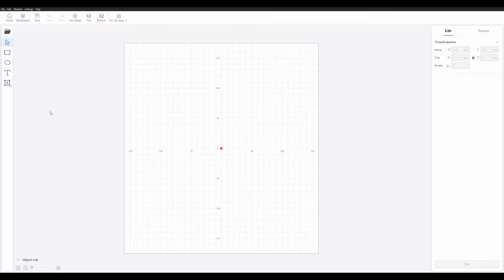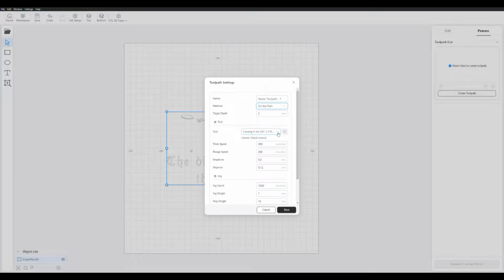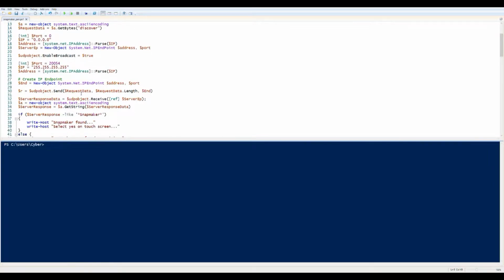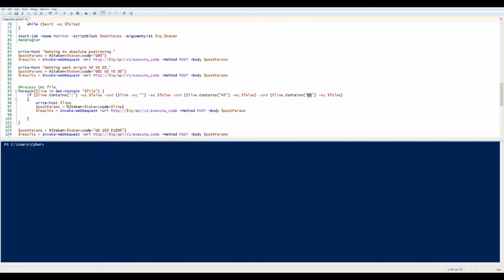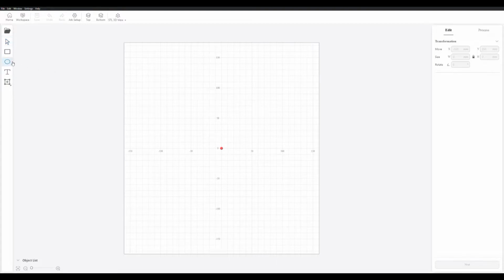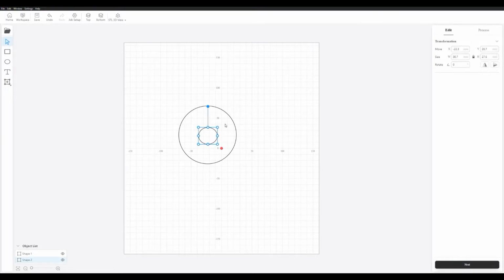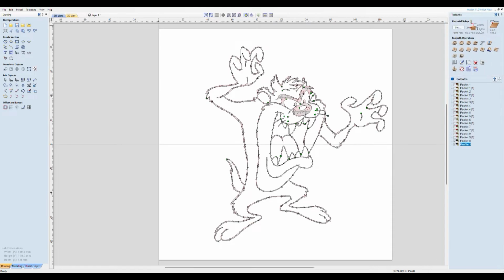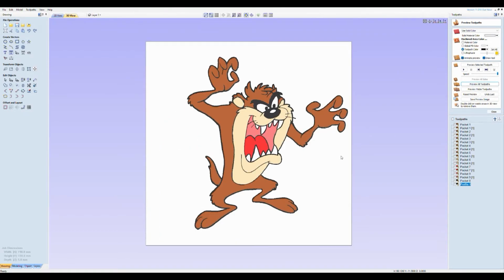SnapMaker 2.0 - Pen Attachment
This video demonstrates how to use a SnapMaker 2.0 as a pen plotter.

Since this channel is still pre revenue I would like to offer those who like the content and see me produce more to be able to help out. If anyone wants they can deposit to the listed addresses below. Anything is appreciated.

Ethereum  : 0xceC7C7C0c7F3ED4E6F9DbD962E282513B4D614A1
BitCoin   : 3NhhExZw4z2rDHdHvMnTHDZgmPrQtBCiRk
DogeCoin  : DSunPwCvXo46ErTNEs9CehCpSqxcyDSgFj